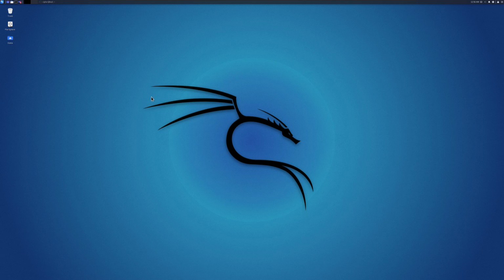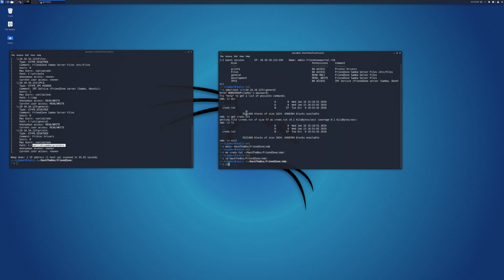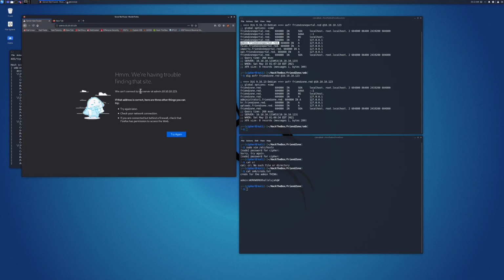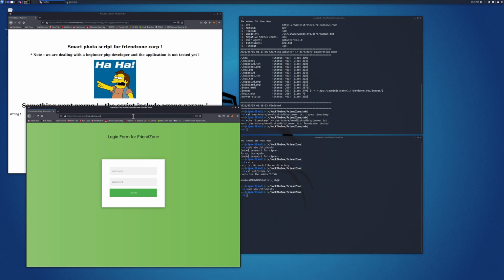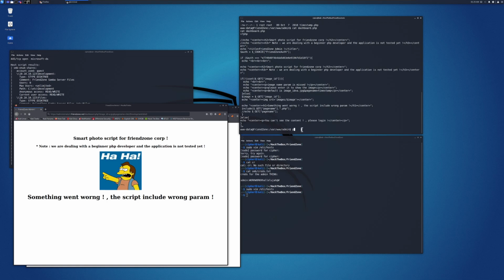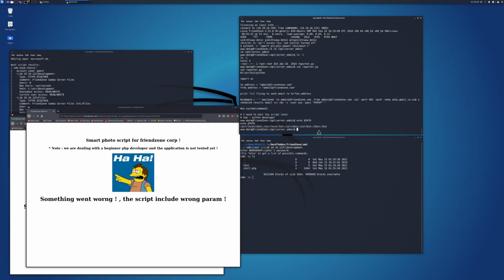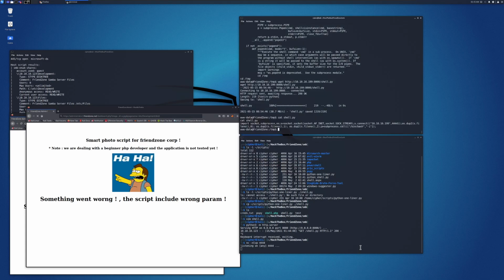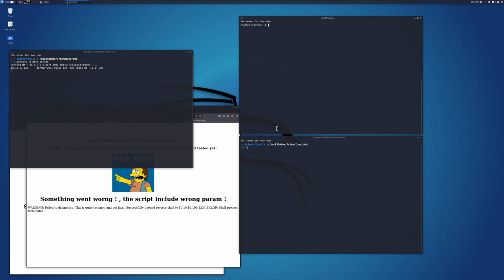CEHv11 Priv Esc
This video focuses on explaining different privilege escalation methods. Using Hack the Box we do a brief enumeration of DNS, change php parameters, and see some misconfigurations. This video goes more into detail about privilege escalation at the end, explaining DLL hijacking and other options.